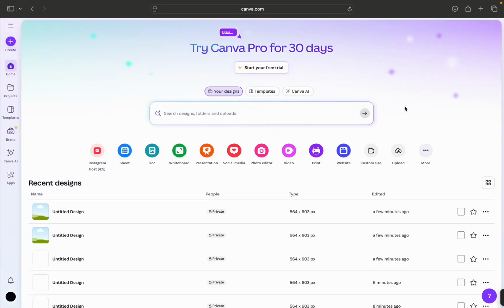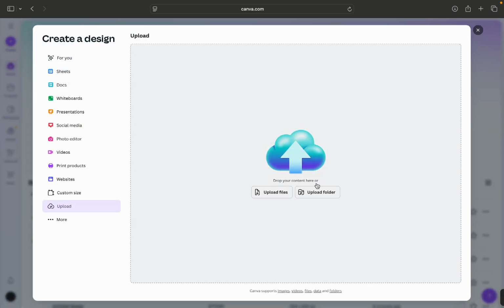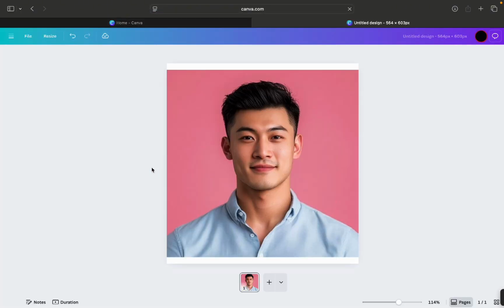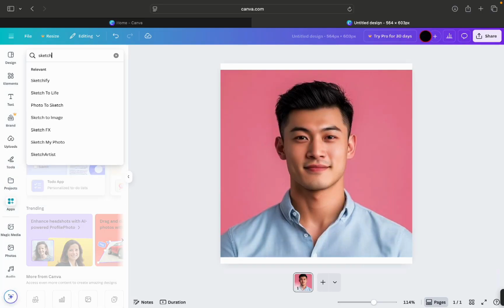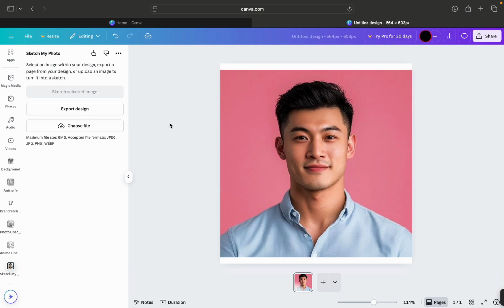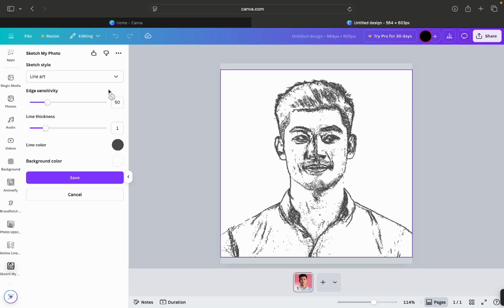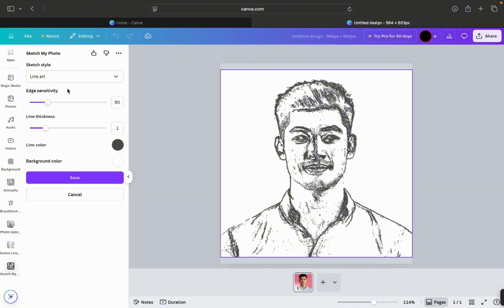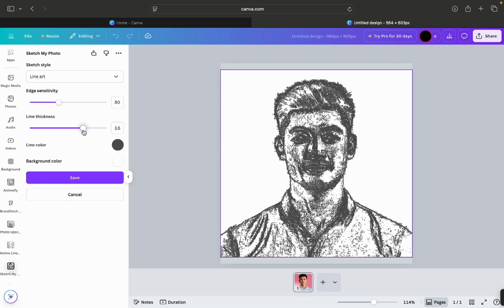How to Convert Image to Line Art in Canva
How to Turn Photo into Line Drawing Canva – Learn how to convert image to line art in Canva with this easy-to-follow tutorial. Discover step-by-step how to use Canva’s tools and effects to transform any photo into a clean, sketch-style line drawing. Perfect for creative projects, digital art, or unique design ideas. This guide is ideal for beginners looking to create simple and stylish line art using Canva's free features.